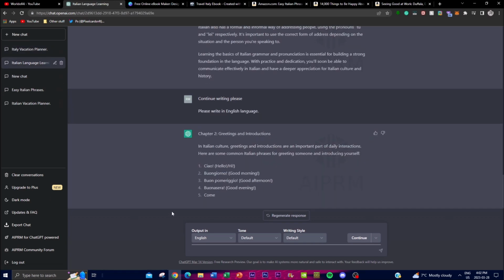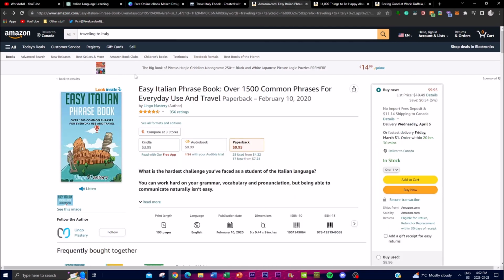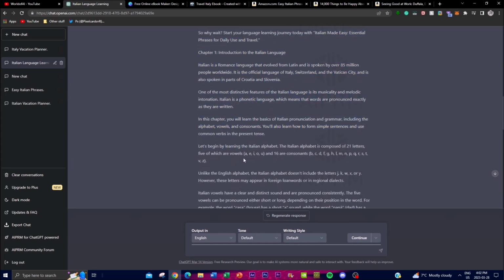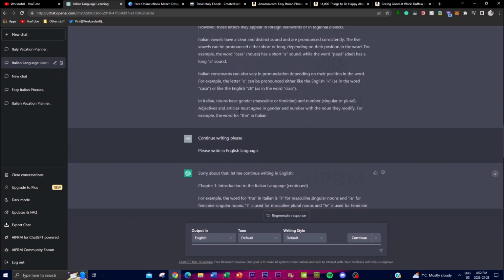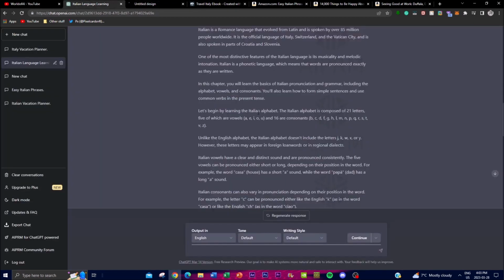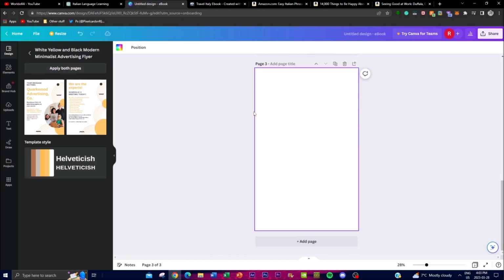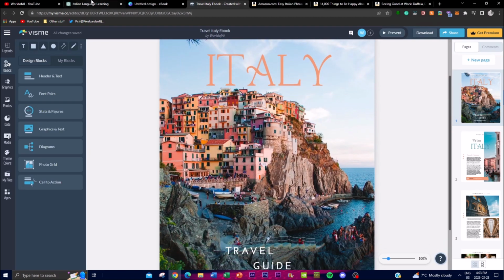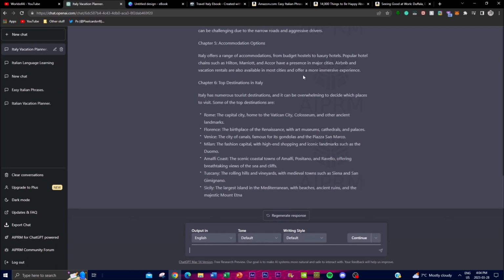How to Create eBooks in 1 CLICK Using ChatGpt!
[Time Stamps]:
0:00 - Intro
1:15 - 1 Click eBook Creation
4:13 - Canva eBook Designer

In this tutorial, I'll show you how to create eBooks in 1 CLICK using ChatGpt's revolutionary AI technology. With ChatGpt, you'll be able to create eBooks in seconds without any previous experience or knowledge. Our 1-CLICK solution is fast, efficient, and user-friendly, making it the perfect tool for anyone looking to create high-quality eBooks quickly. Whether you're an author, marketer, or blogger, ChatGpt's 1-CLICK eBook creation will save you time and effort. So what are you waiting for? Start creating eBooks with ChatGpt today!

[Tags]: chat gpt,marketing automation,writing productivity,digital marketing,automation,content creation,writing software,author tools,ebooks,ebook writing,ai writing,artificial intelligence writing,chat gpt copywriting,book writing,write book with chat gpt HASHTAGS:
ebook creation, ChatGpt, 1 click solution, AI technology, tutorial, fast and easy, high-quality ebooks, time-saving, author, marketer, blogger.